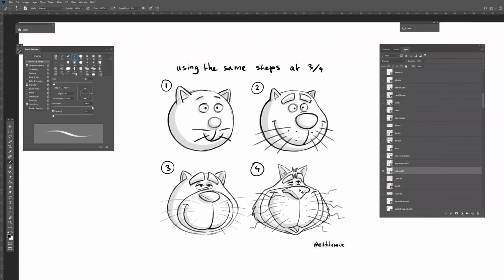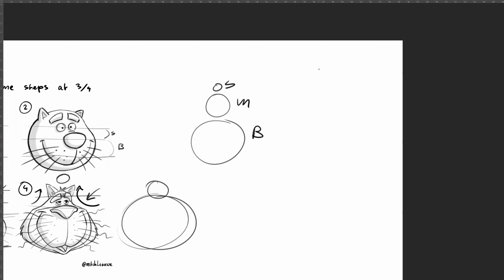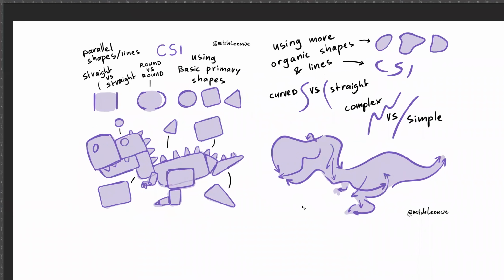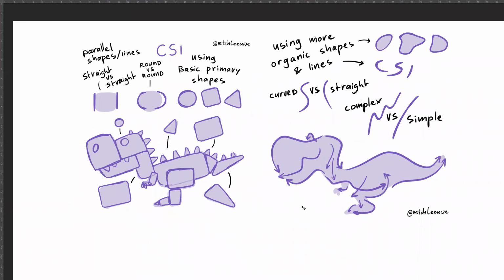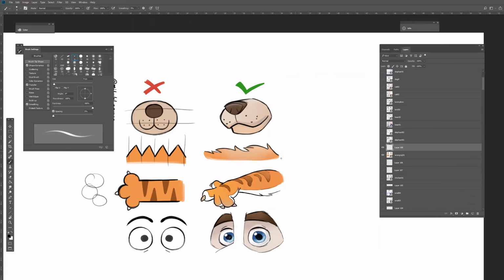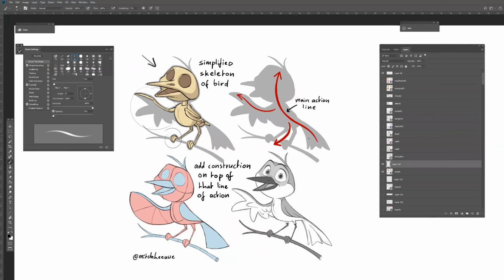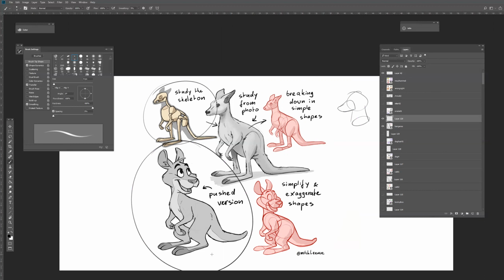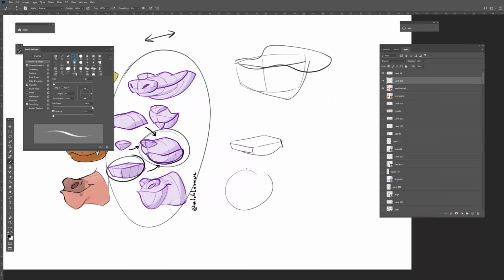animal video part3